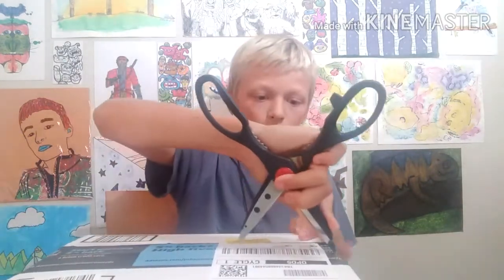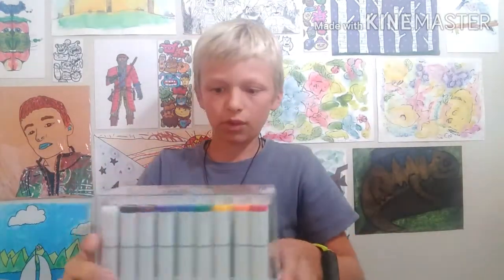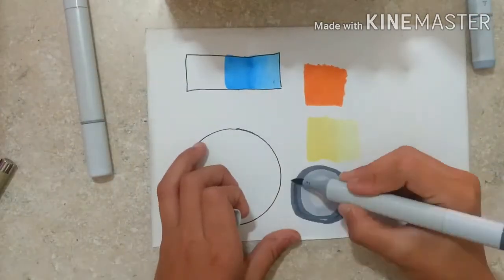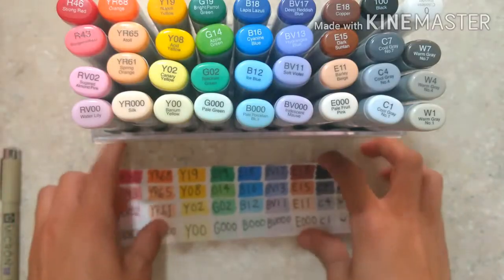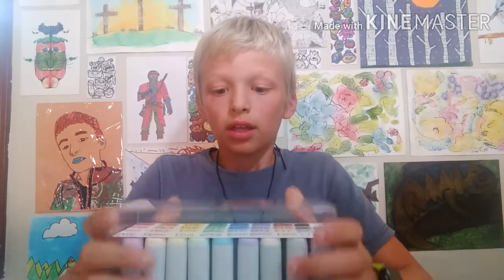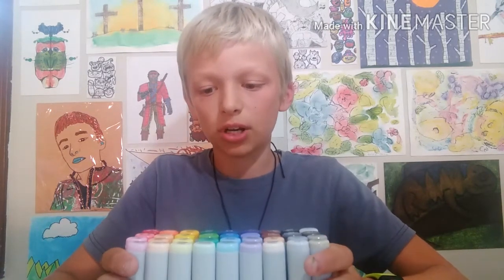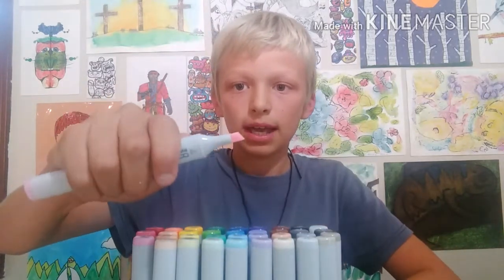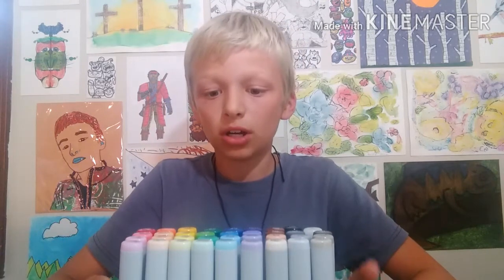Copic marker review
I BOUGHT COPICS! In this video I will be unboxing and rating copic markers. These are some of the most AMAZING markers in the world! I can't wait to see how these markers improve my finished drawings.